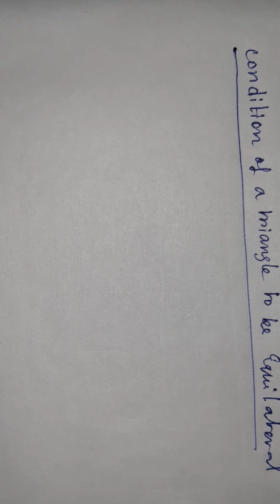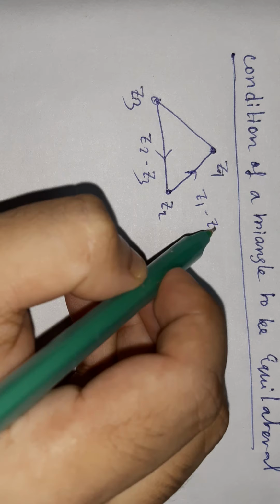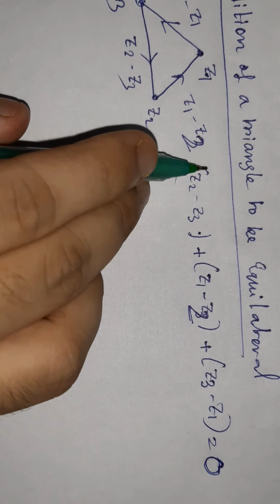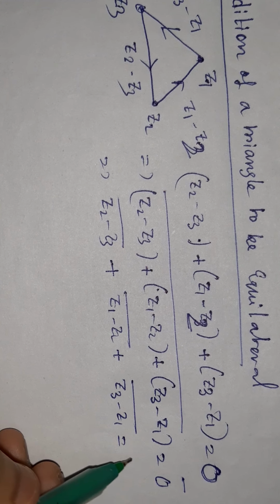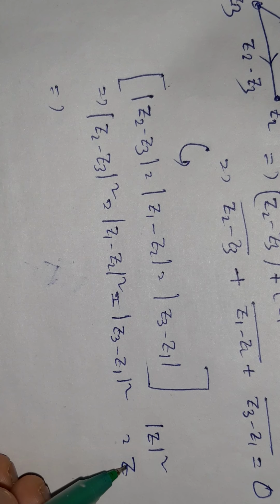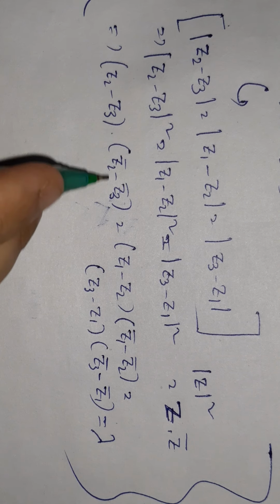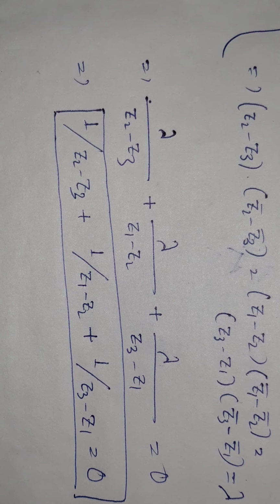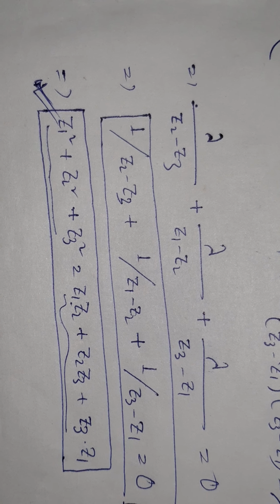Geometry of Complex Number (Part-7)